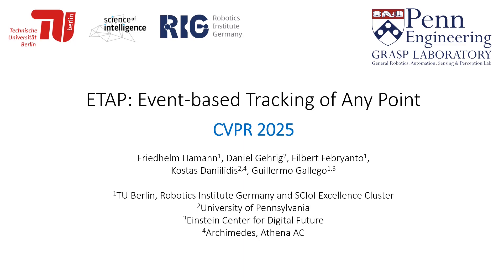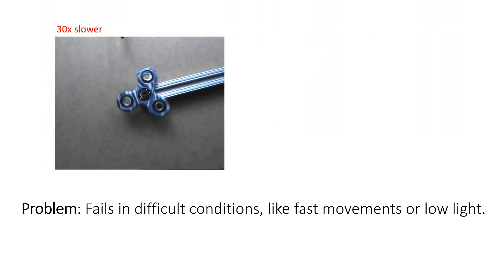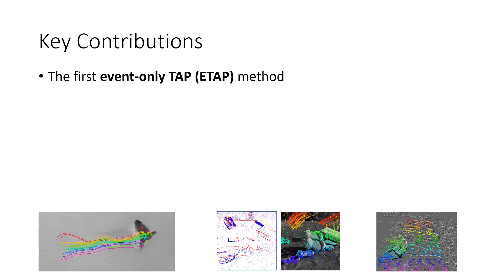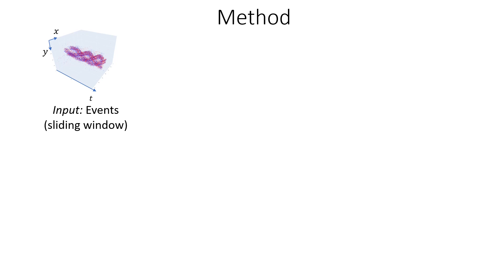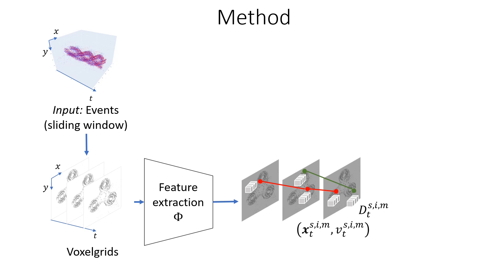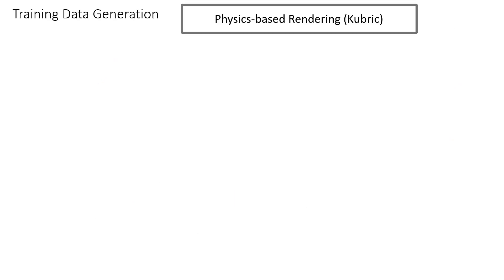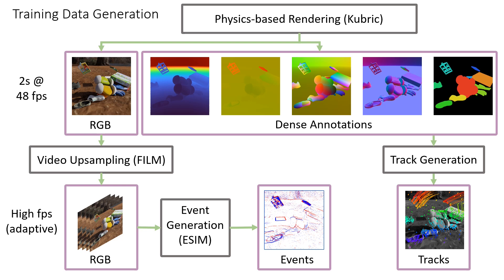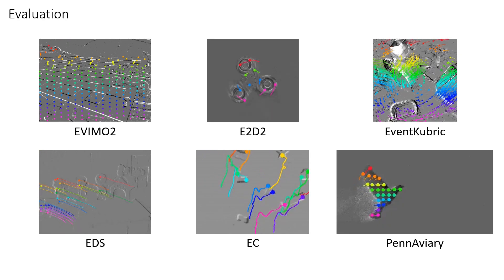ETAP: Event-based Tracking of Any Point (CVPR 2025 Highlight)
Tracking any point (TAP) recently shifted the motion estimation paradigm from focusing on individual salient points with local templates to tracking arbitrary points with global image contexts. However, while research has mostly focused on driving the accuracy of models in nominal settings, addressing scenarios with difficult lighting conditions and high-speed motions remains out of reach due to the limitations of the sensor. This work addresses this challenge with the first event camera-based TAP method. It leverages the high temporal resolution and high dynamic range of event cameras for robust high-speed tracking, and the global contexts in TAP methods to handle asynchronous and sparse event measurements. We further extend the TAP framework to handle event feature variations induced by motion, thereby addressing an open challenge in purely event-based tracking, with a novel feature-alignment loss which ensures the learning of motion-robust features. Our method is trained with data from a new data generation pipeline and systematically ablated across all design decisions. Our method shows strong cross-dataset generalization and performs 136% better on the average Jaccard metric than the baselines. Moreover, on an established feature tracking benchmark, it achieves a 20% improvement over the previous best event-only method and even surpasses the previous best events-and-frames method by 4.1%.

Reference:
Friedhelm Hamann, Daniel Gehrig, Filbert Febryanto, Kostas Daniilidis and Guillermo Gallego.
ETAP: Event-based Tracking of Any Point,
IEEE Conference on Computer Vision and Pattern Recognition (CVPR), Nashville, 2025.

Technical University of Berlin (Berlin, Germany),
University of Pennsylvania (PA, USA),